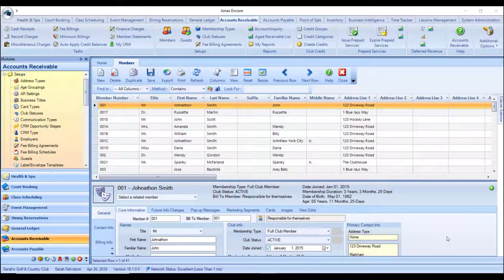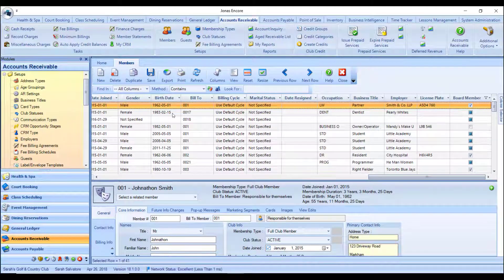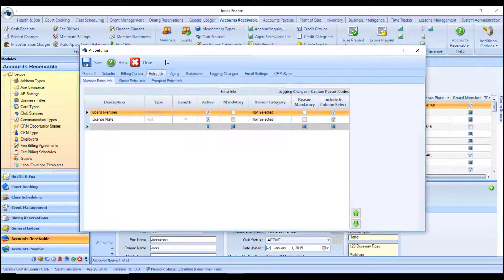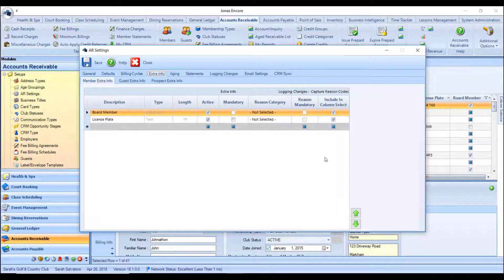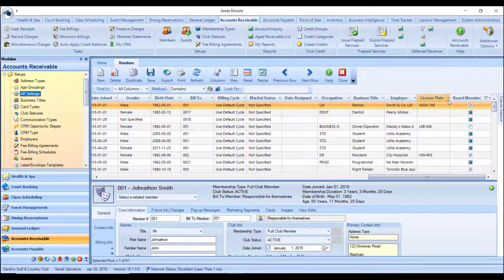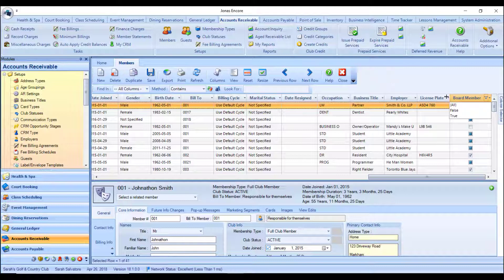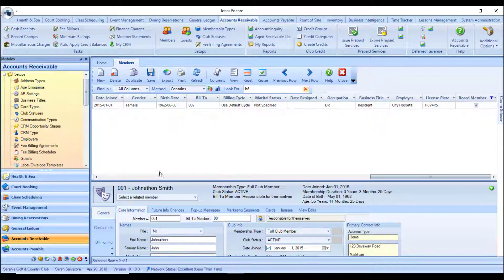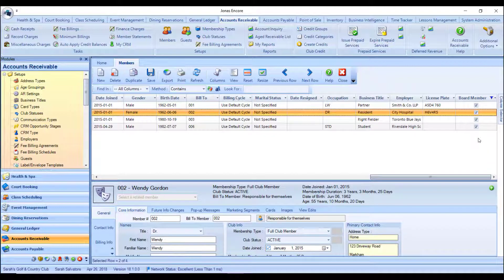Accounts Receivable - Include Extra Info in Column Selector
NEW Ability to include and sort/filter by member Extra Info fields